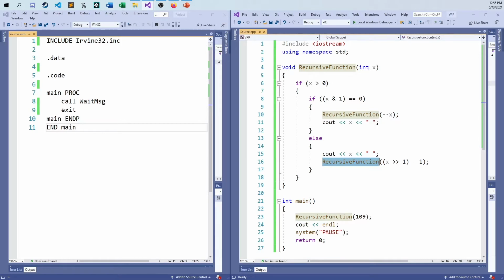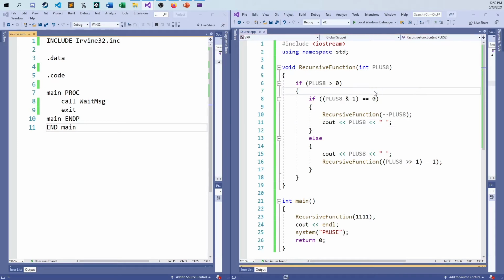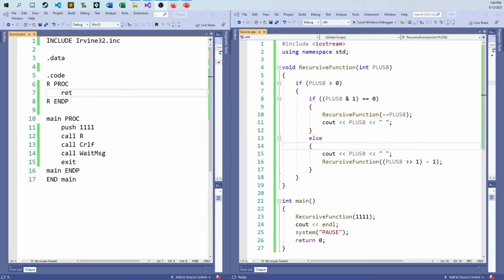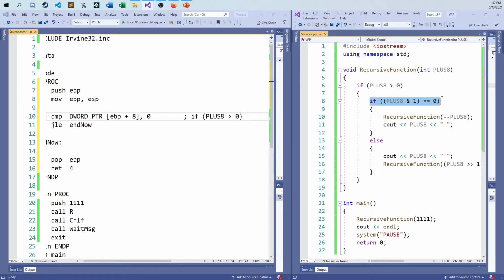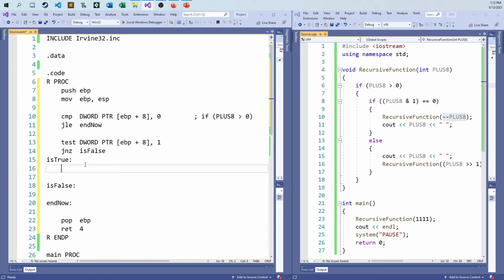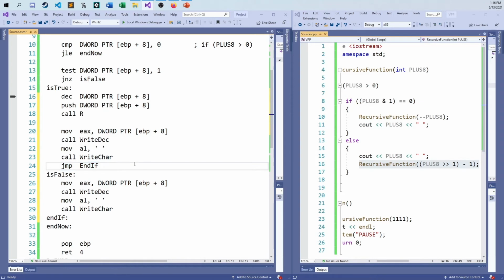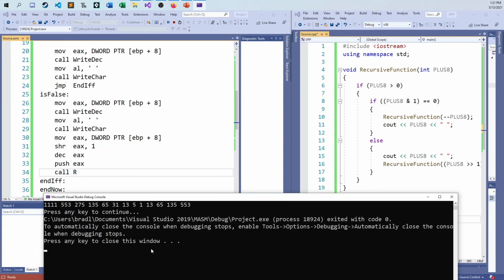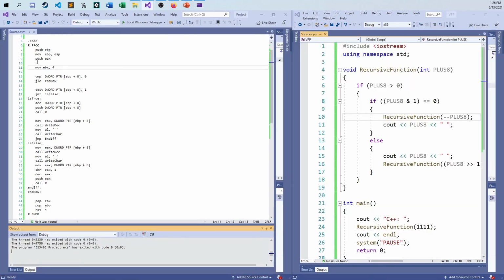CIS2420 - Microprocessor Assembly Language - Activity 16